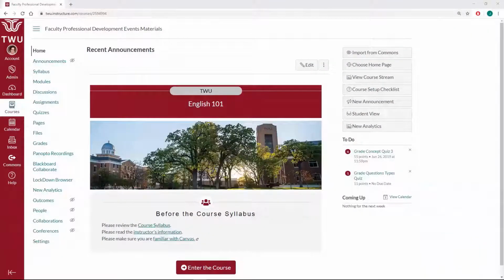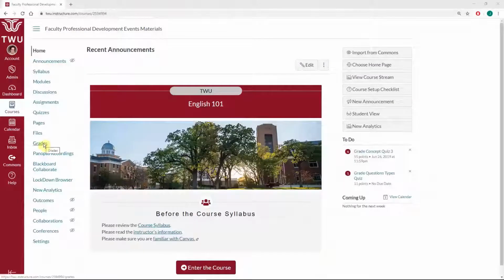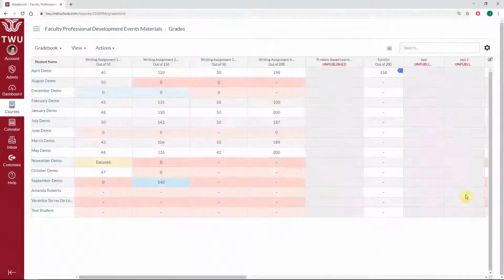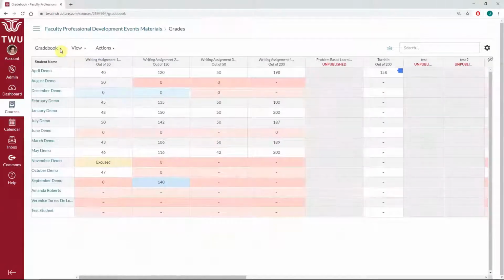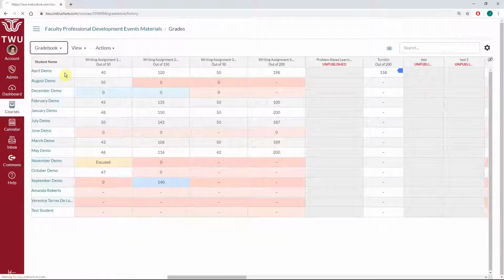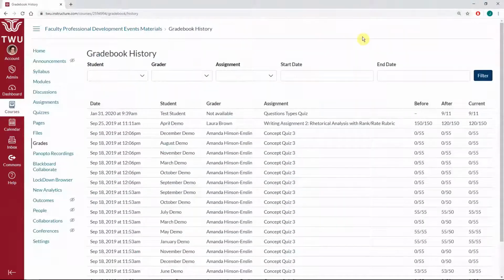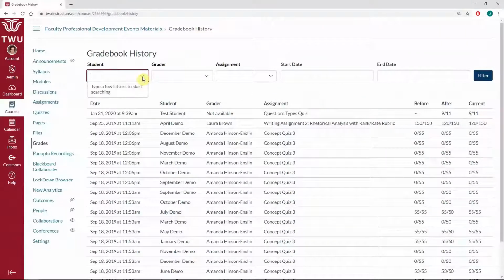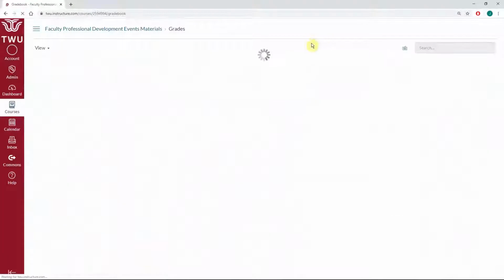Canvas Quick Tips: Viewing Gradebook History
Learn how to view the history of all Gradebook changes in your course, including what the grade changes were and which user made the changes.